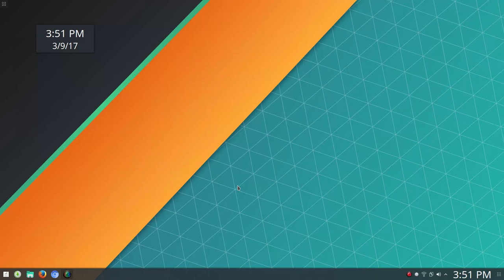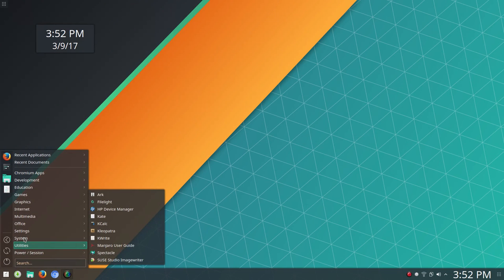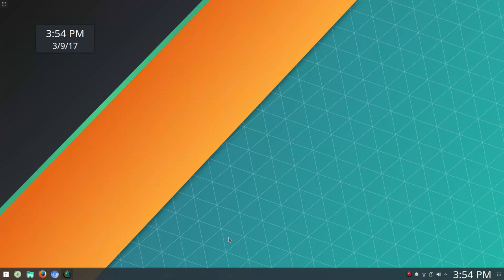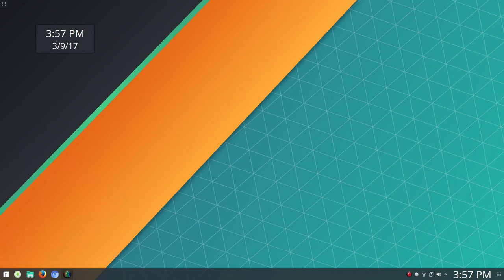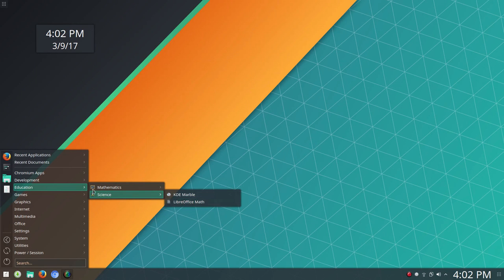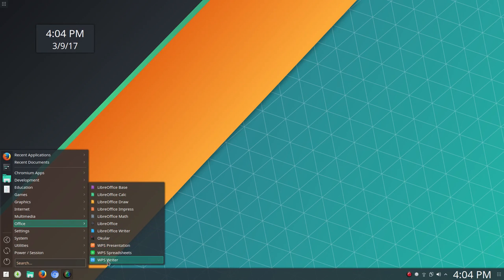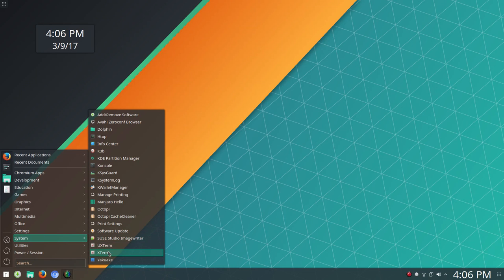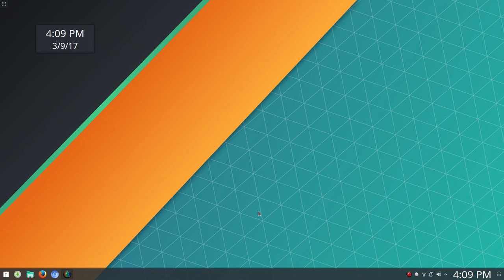Checking Out Manjaro 17 - KDE - Fun For the Whole Family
This is look at Manjaro 17 KDE which I have installed on the family PC. This is not a review but more of an overview of the OS.